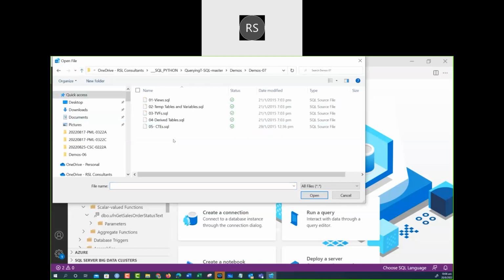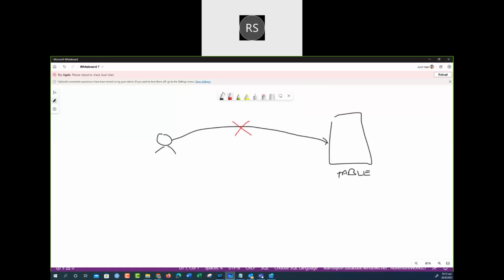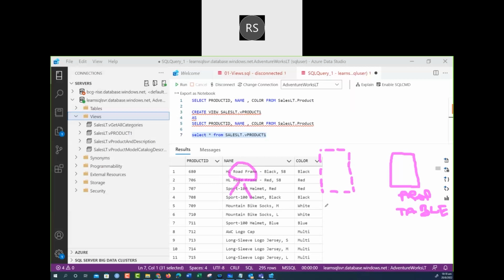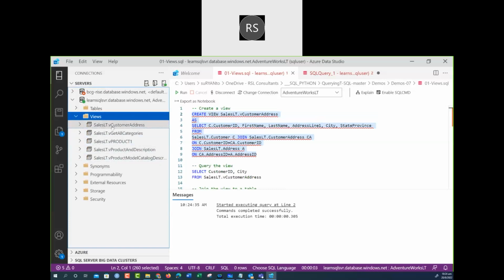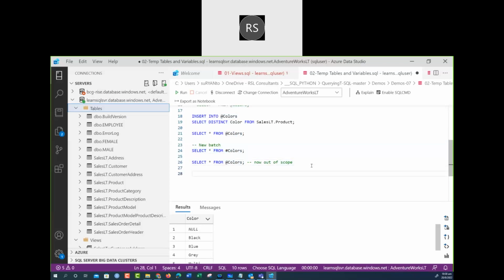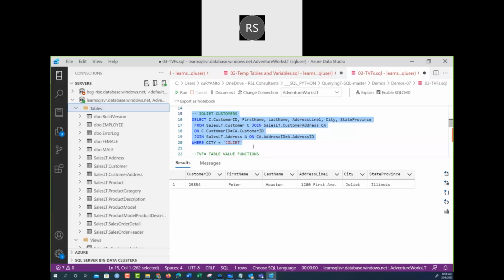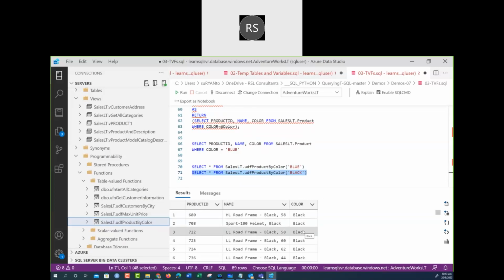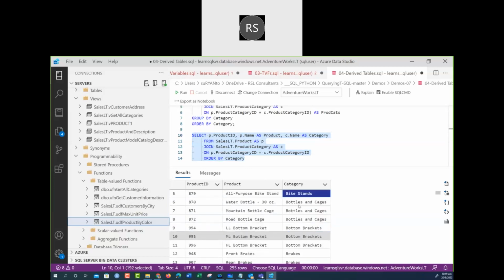WeekendLearning SQL 05B 20220820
SQL VIEW, TABLEVALUE FUNCTIONS, DERIVED TABLE